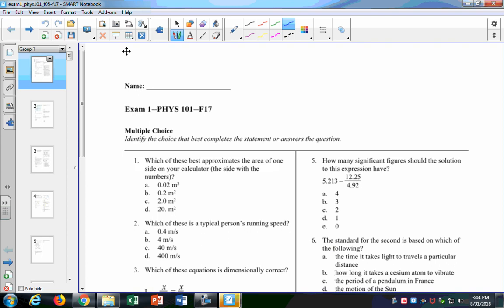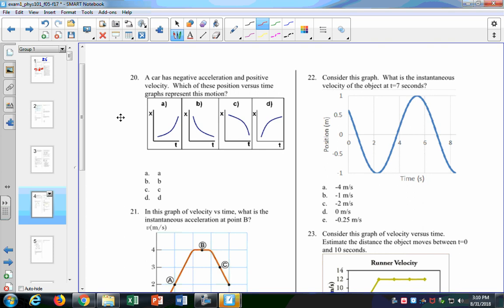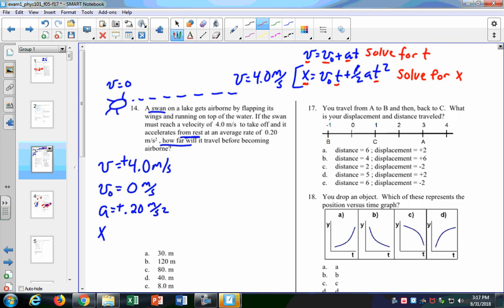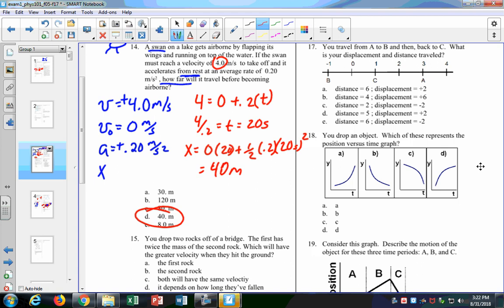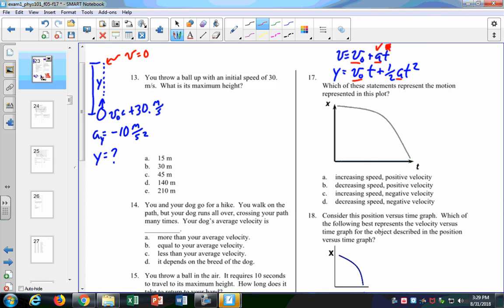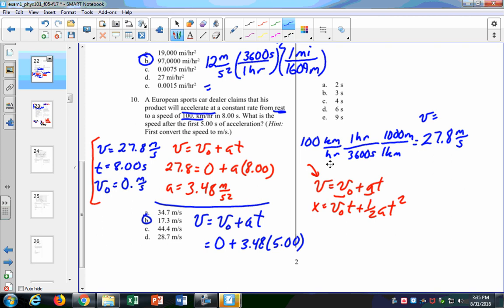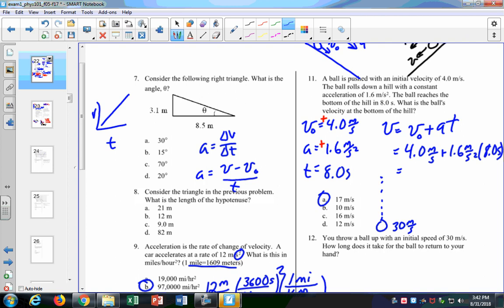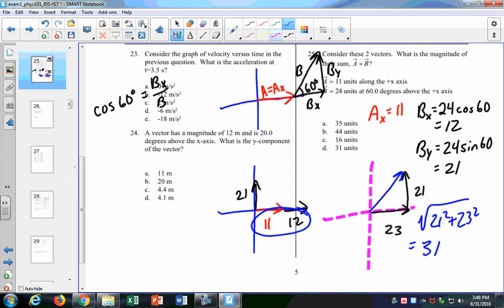help session phys 101 31 August 2018